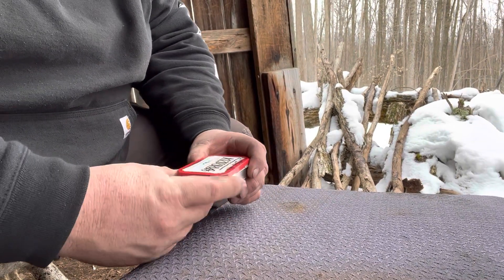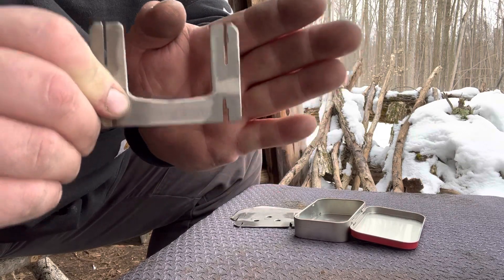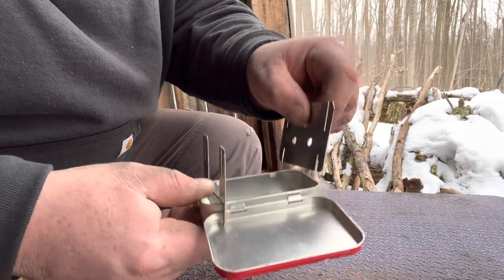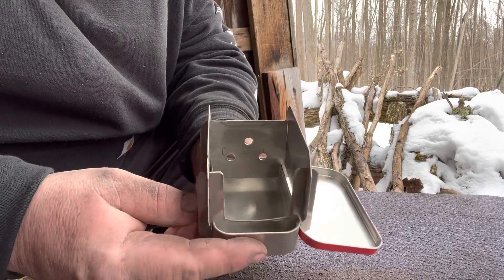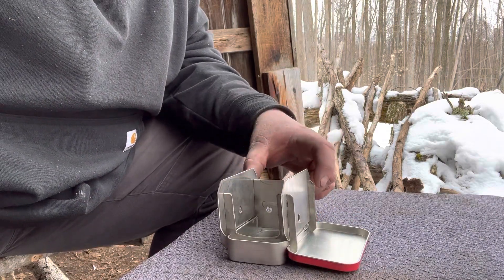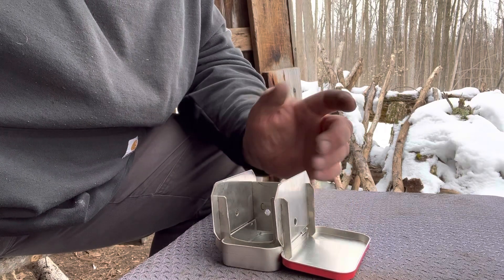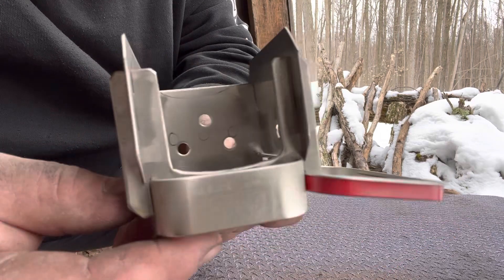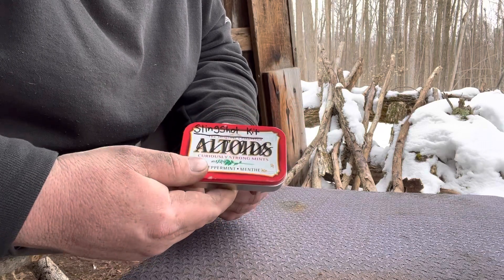DIY Altoids Twig Stove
A DIY wood burning stove made to fit inside an altoids tin container. I was inspired by youtube channel: ‘WayPointSurvival’. This idea came from a video from him and thought I’d give it a shot.